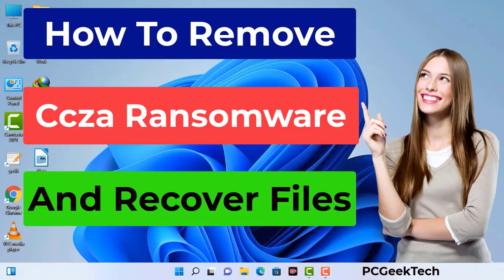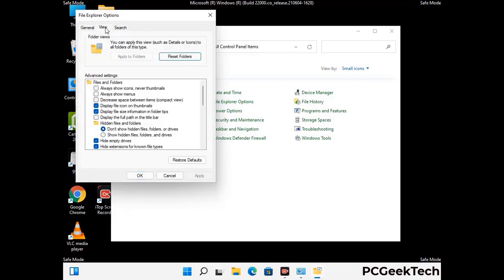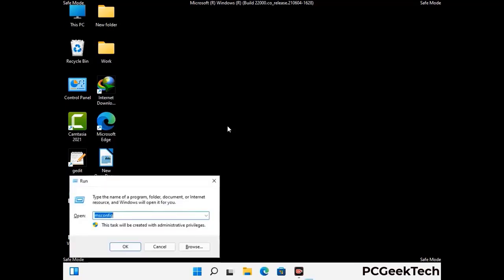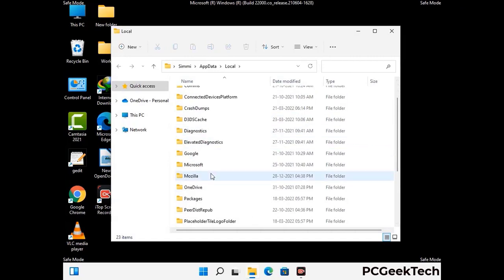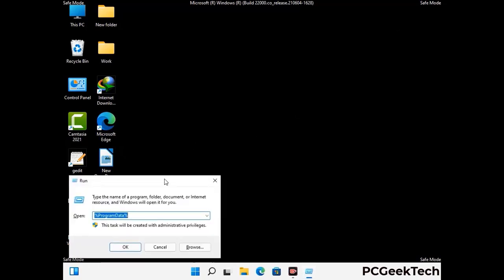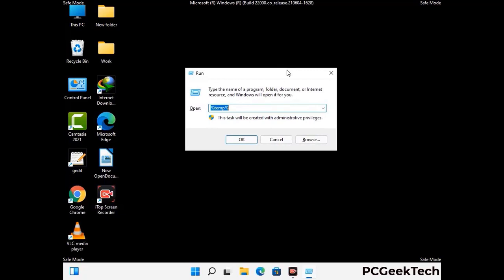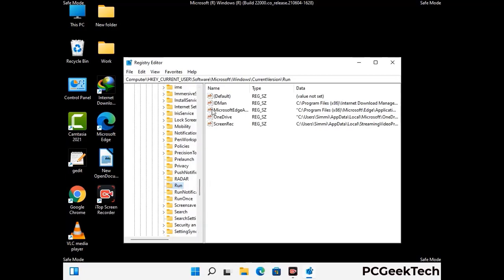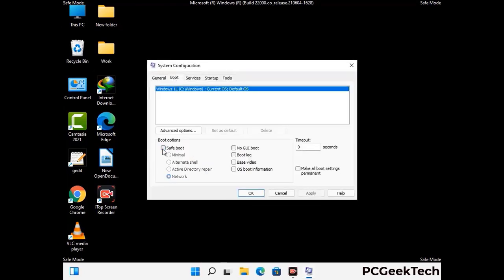Ccza File Virus (Ransomware) Removal and Decrypt .ccza Files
Ccza Virus Removal Guide

Ccza is a dangerous Ransomware-type malware. It encrypts files on the targeted PC and add ".Ccza" extension to the file names. After rendering all the files useless on the infected PC, Ccza virus also generates "_readme.txt" ransom note. It is demanding $980 in Bitcoins as payment for the decryption tool.

Creators of this nasty virus will not restore your files after getting the money. So do not trust attackers to decrypt your files. Do not contact them at any cost. Please Visit the Malware Removal Guide to Download Ccza Ransomware Removal Tool. There you can also get instructions on how to restore your .Ccza encrypted files.

How To Remove Ccza Ransomware (+ Decrypt .Ccza Files) - Video Guide

0:00 Welcome
0:08 Start PC in Safe Mode
0:53 Show Hidden Files and folders
01:19 Remove malicious IP from the host file
01:57 Remove Virus related Files and folders
05:09 Remove Virus From Registry Editor
06:38 Reboot PC in Normal Mode

PCGeekTech

Terms:
How to remove Ccza Ransomware
How to remove .Ccza File Virus
Ccza Ransomware Removal Guide
.Ccza File Virus Removal
Decrypt .Ccza Files
Recover .Ccza Files
How to Restore .Ccza files
.Ccza file recovery